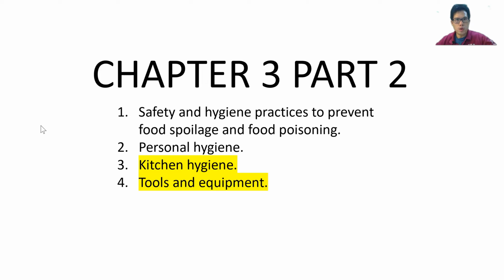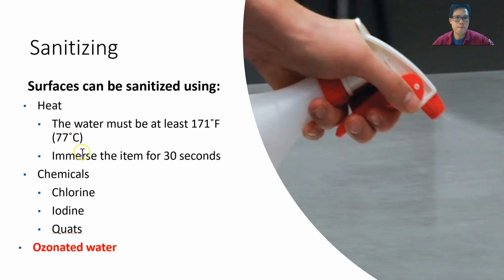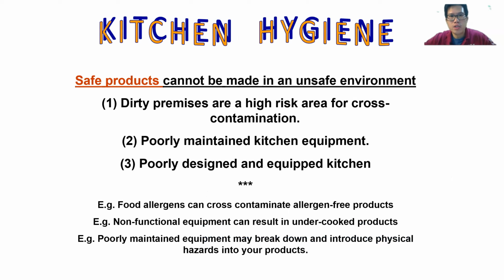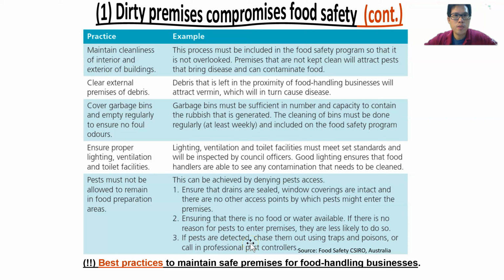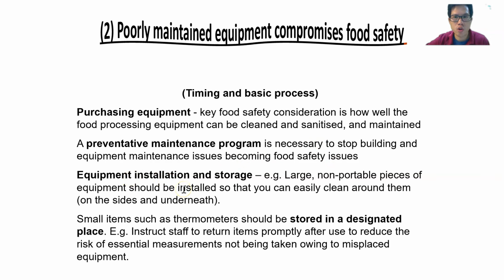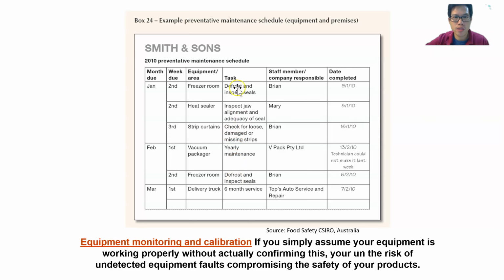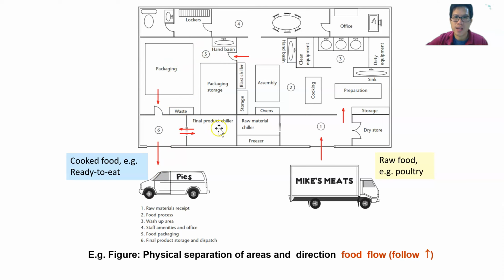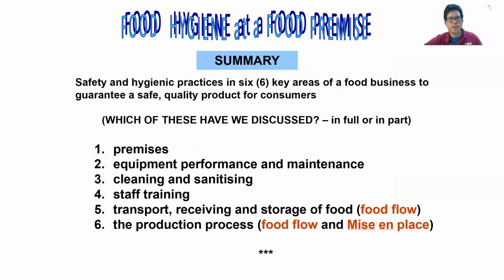CHAPTER3 PART2 Hygiene & Sanitation ONLINE LECTURE